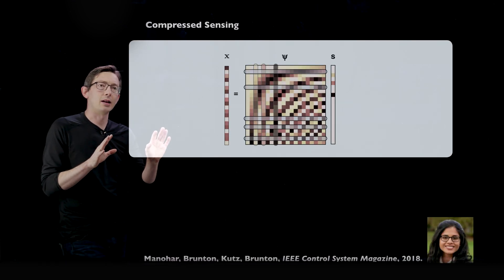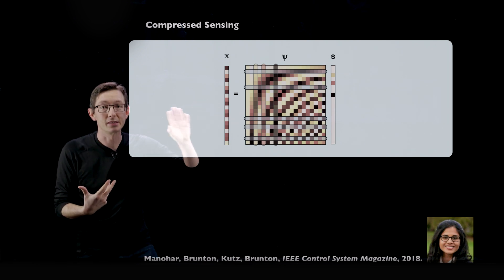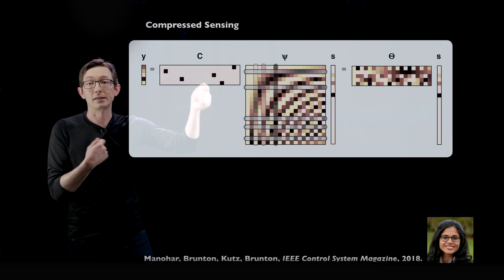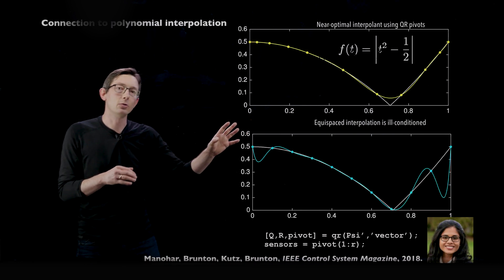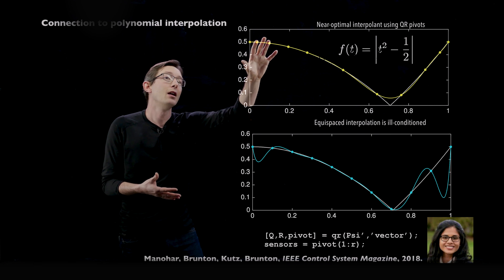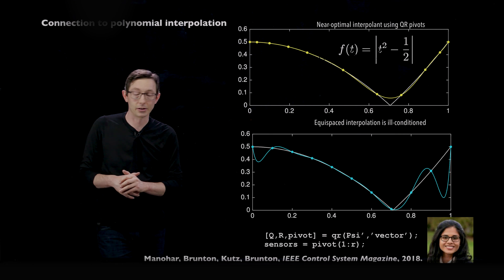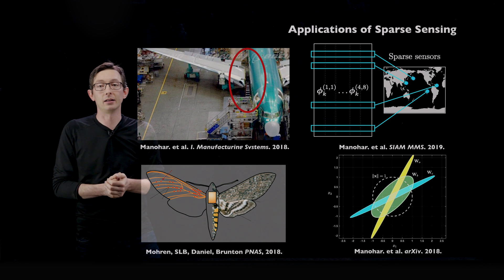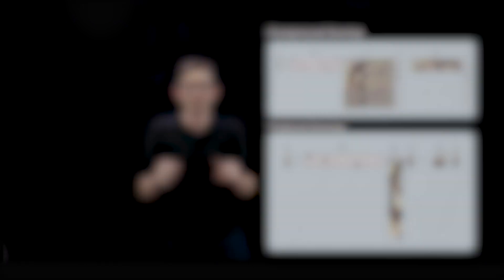Sparse Sensor Placement Optimization for Reconstruction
This video discusses the important problem of how to select the fewest and most informative sensors to estimate a high-dimensional data set.  I will discuss the algorithm and give several examples from control theory, to insect flight, to manufacturing.